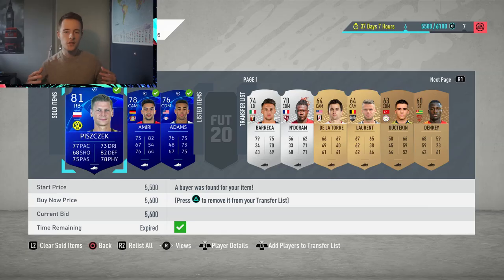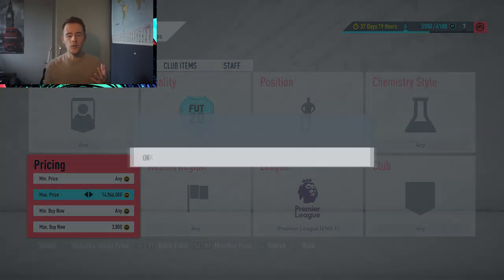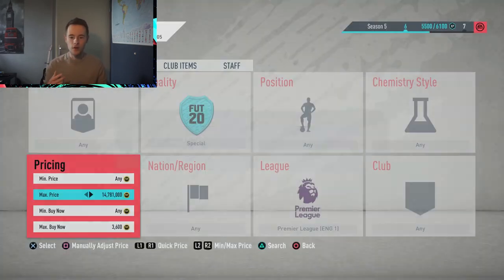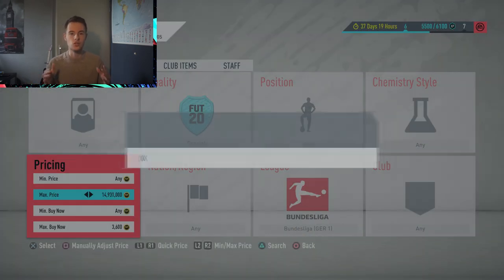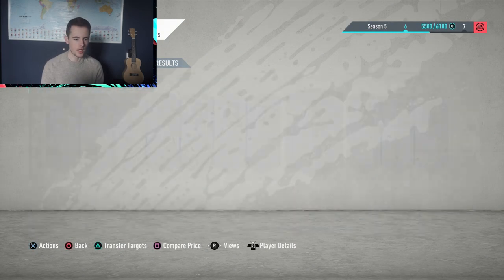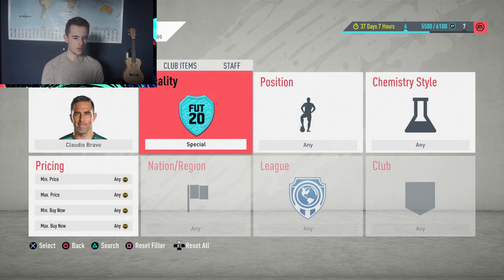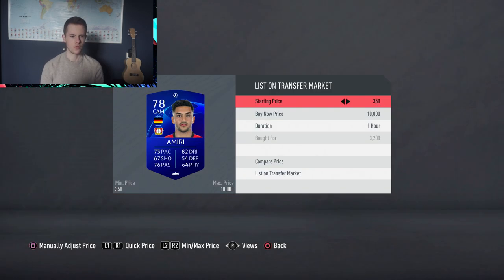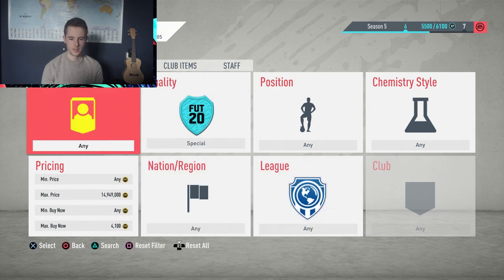250K IN 1 HOUR!! THE BEST TRADING METHOD!! USE NOW - FIFA 20 Ultimate Team (FUT Trading method tips)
This Fifa 20 Sniping filter trading video shows you how to get coins very fast. You can make 100k up to a million coins by using this Fifa 20 trading method. You will trade with ucl cards in Ultimate Team. This is THE WAY to get 500k quick and easy by trading on Fifa 20.

With this Fifa 20 trading method, you can make coins very fast! It is one of the best trading methods in Fifa 20. You can make up to 100k or 1 million coins easy and quick using this sniping filter.
This is a great method on how to make coins fast in Fifa 20. It is also a video for beginners that want to learn how to trade coins in Ultimate Team.
I make sure I keep my trading methods as easy as possible. Let me know if you guys want to see more squad builder challenges, trading methods, trading tips, squad builders. I also want to make some FUT Draft and FUT champions videos. I may upload some Fifa 20 FUT champions/weekend league videos as well. Let me know some other Fifa 20 video ideas in the comment section down below.
FIFA 20 ULTIMATE TEAM
FIFA 20 SQUAD BUILDER CHALLENGES